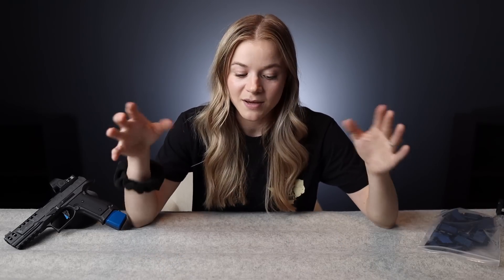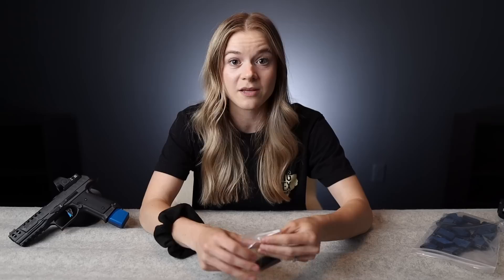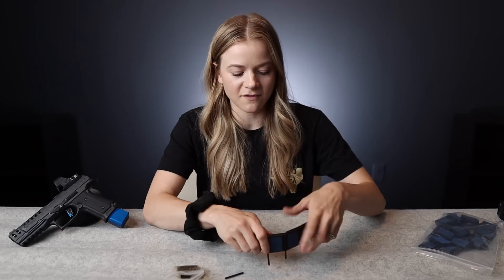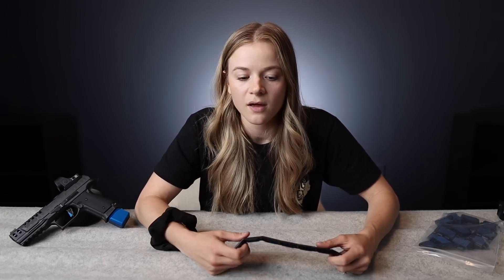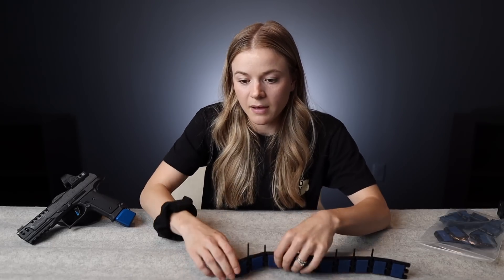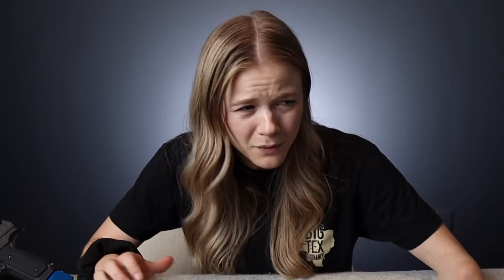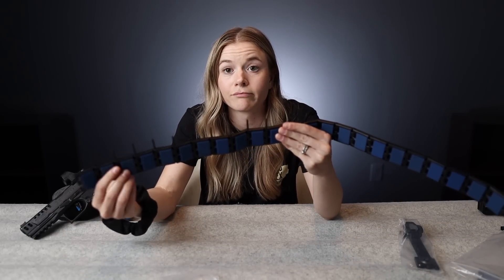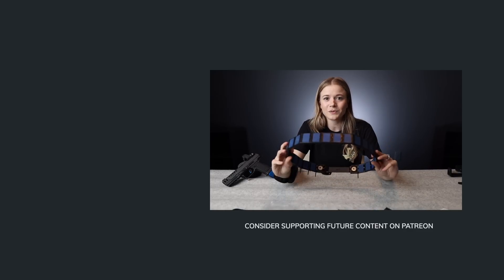Choosing the Walther Q5 for Competition | Lynx Belt Set Up Q/A!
There was a whole lot covered in this one!

Chapters:
0:00 Range Work Wednesday
1:34 Why the Lynx Belt?
2:39 Where to start for competition?
4:16 Carry pistol competition?
5:44 Take a class before competing?
7:36 How I chose the Q5
10:03 1MOA's are silly...
12:04 Back to Lynx assembly
12:32 Being the only girl at matches/classes...